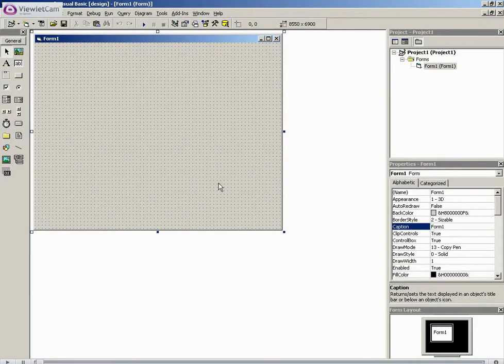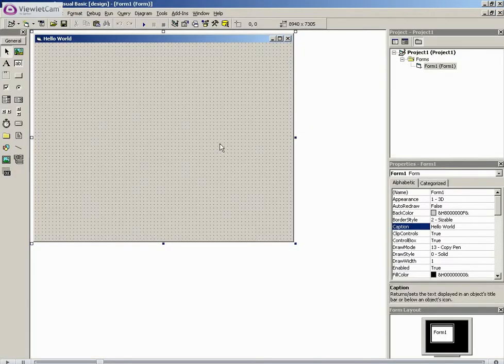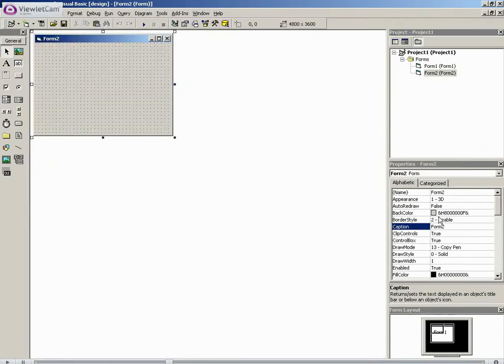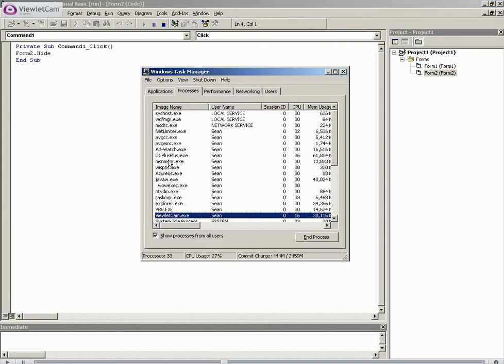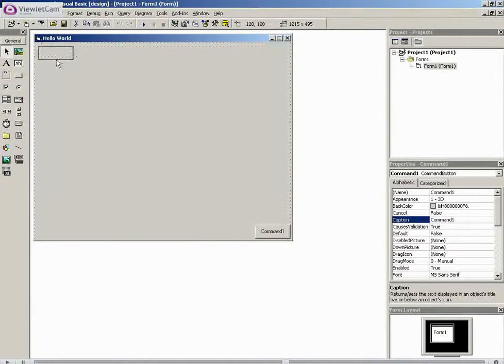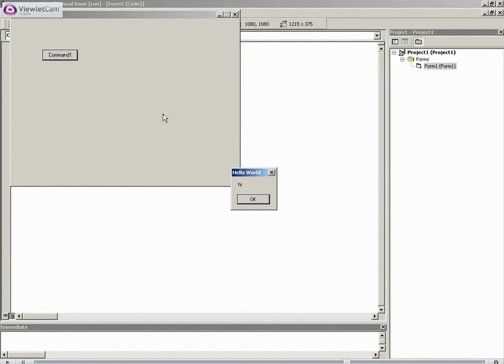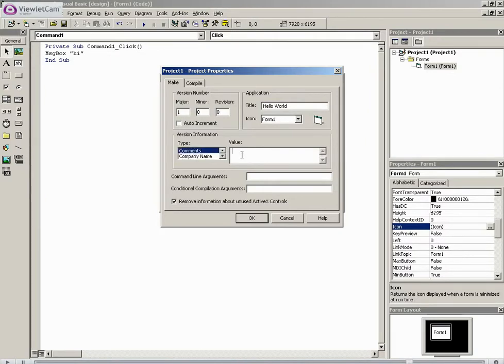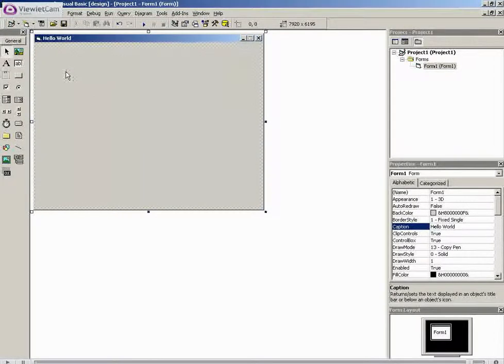Visual Basic (VB) Tutorial - 4.9 - Form Design Methods [TutorialGenius.com]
Visual Basic Tutorial from TutorialGenius.com and GinkoSolutions.com.

This course teaches you VB from the absolute basics to advanced topics of the subject. The course consists of 10 Chapters and 40 Tutorials for your learning pleasure.